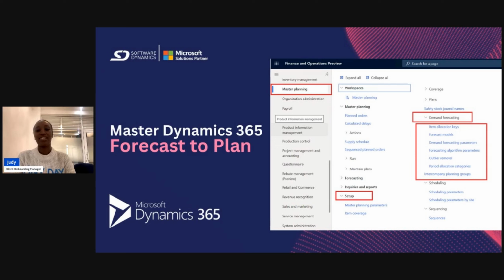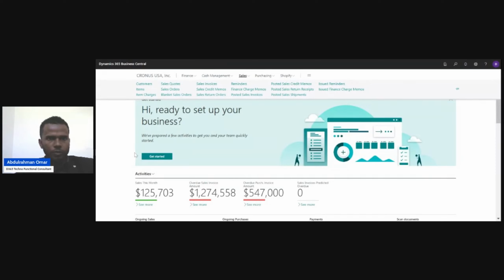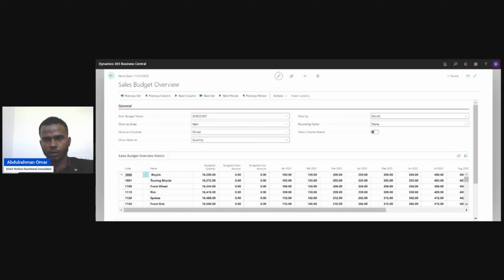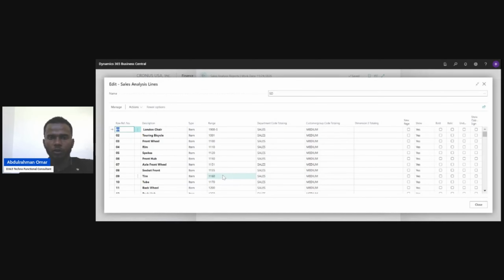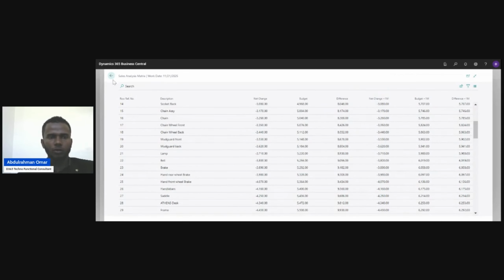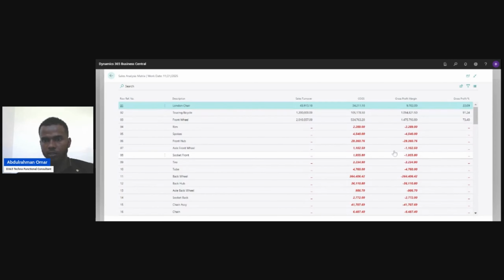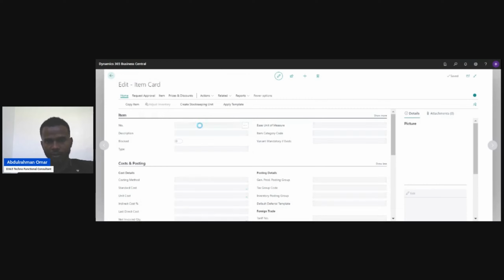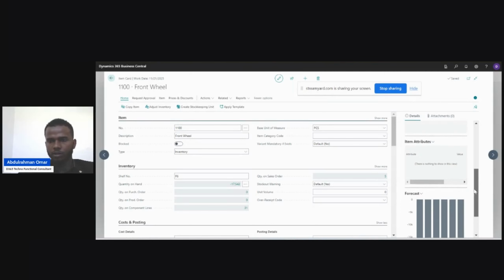Mastering Forecast to Plan in Business Central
Considering Microsoft Dynamics 365 Business Central for your ERP needs or seeking expert advice?

In this webinar session, we delve into the essential aspects of business central forecasting, including:
- Navigating sales budgets
- Leveraging sales analysis reports
- Conducting profitability analysis
- Implementing advanced forecasting techniques

Whether you are a business owner, financial professional, or data analyst, this webinar will equip you with the knowledge and tools needed to optimize your forecasting processes using Business Central.

Don't miss this opportunity to streamline your business's financial planning and achieve greater insights into your company's performance.

Key Points:
0:00 - 0:51 - Introduction
0:52 - 01:29 - About Software Dynamics
01:30: 3:02 - Agenda
3:03 - 7:20- Sales Budgets in Finance Module
7:21- 11:52 - Sales Analysis Reports
11:53 - 14:54 - Profitability Analysis
14:55 - 15:42 - Geographical Sales Analysis
15:43 - 19:37 - Advanced Forecasting
19:38 - 20:30 - Closing